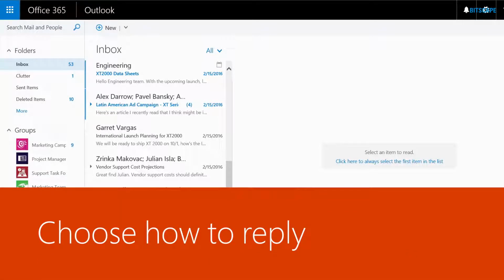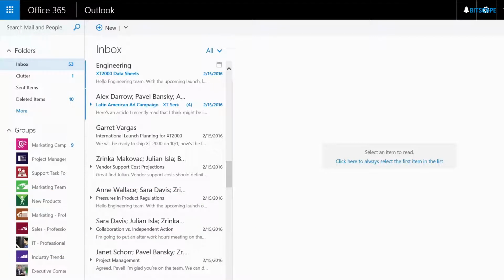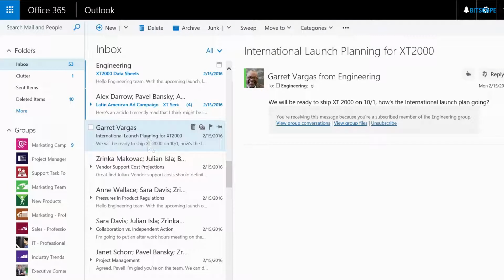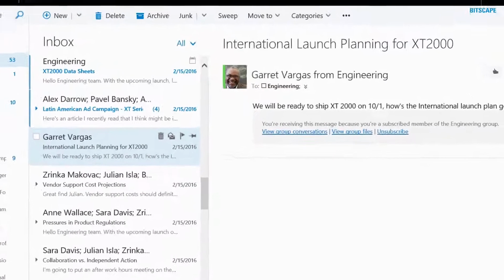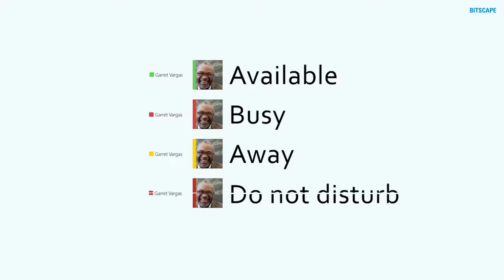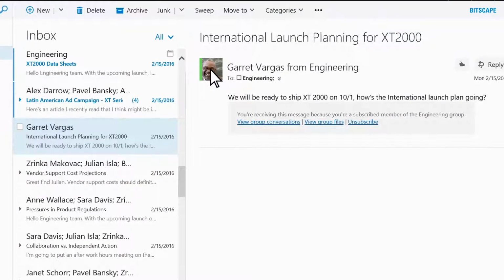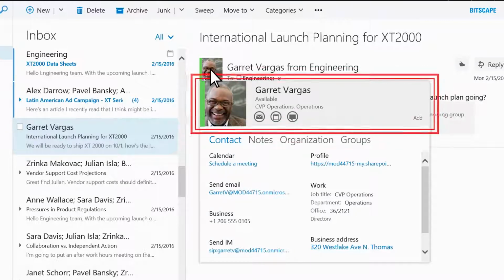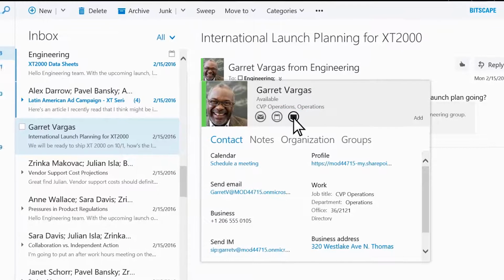Presence Status in Outlook 2020 | Microsoft 365 Outlook New Features, Tips & Tricks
Presence Status in Outlook 2020 | Microsoft 365 Outlook New Features

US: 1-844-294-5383